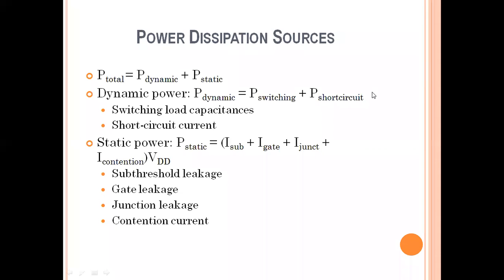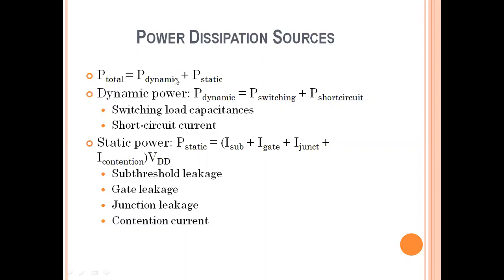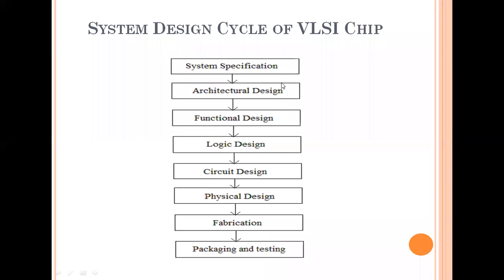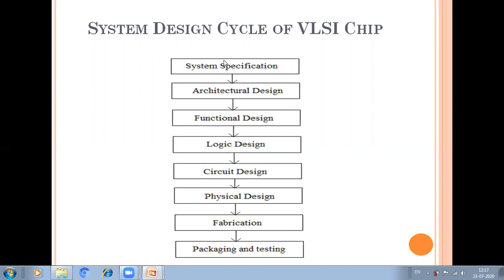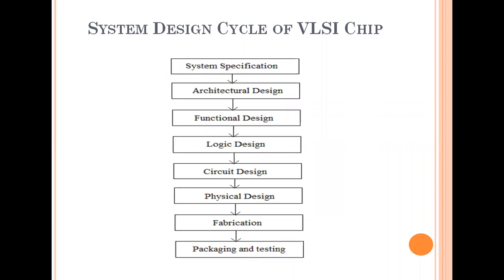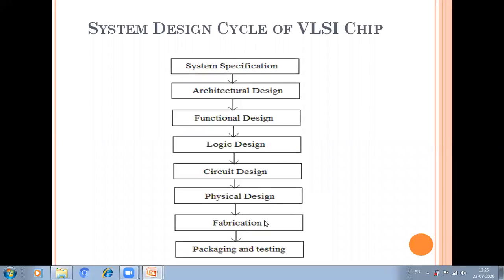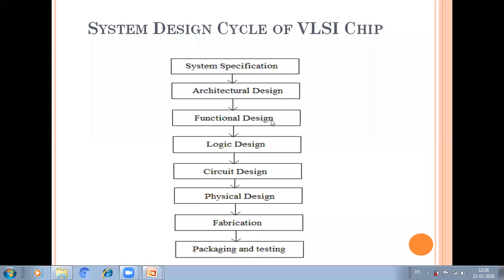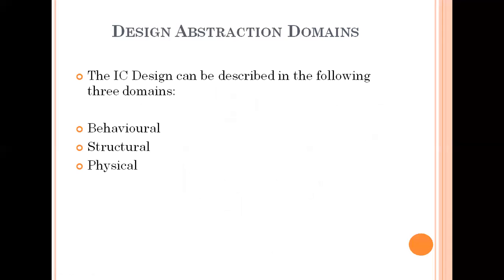VLSI Design Flow